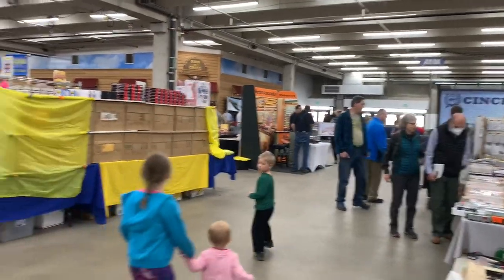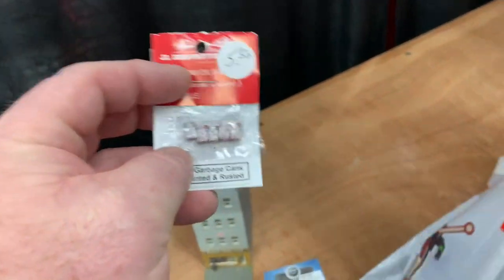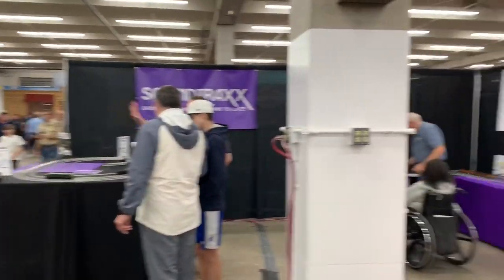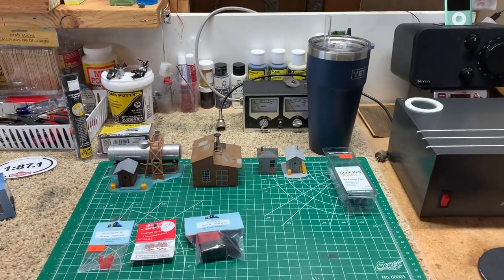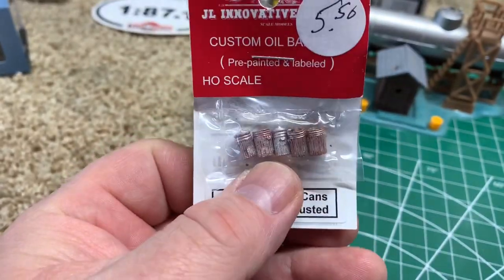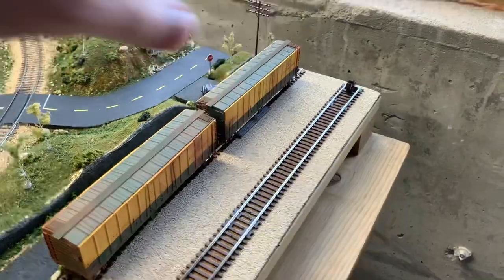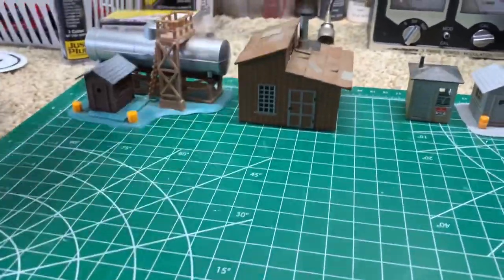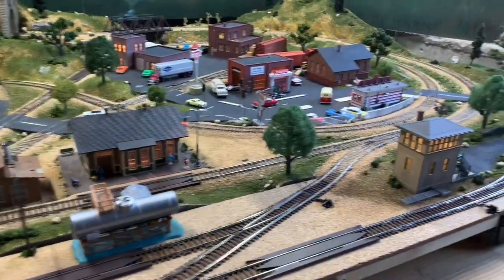Road Trip!! - The 2022 Rocky Mountain Train Show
Neighbor Mike (of Mike's Euro and American Trains) and I head off to the 2022 Rocky Mountain Train Show in Denver today.  We got a few good items and had a lot of fun.  Zip to the end of the video to see the cool stuff I got.